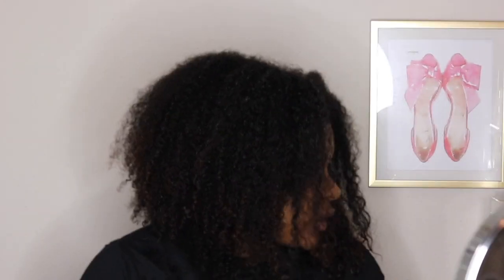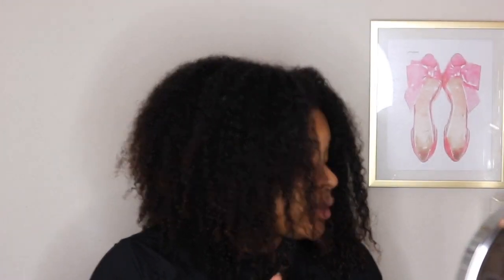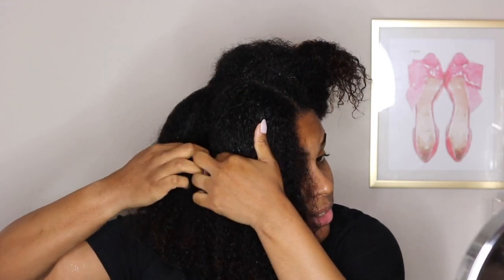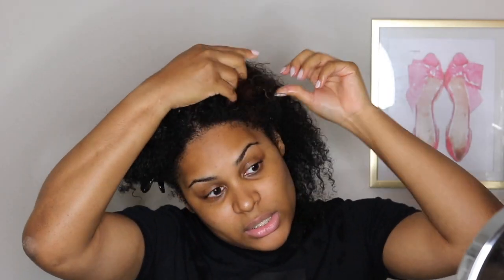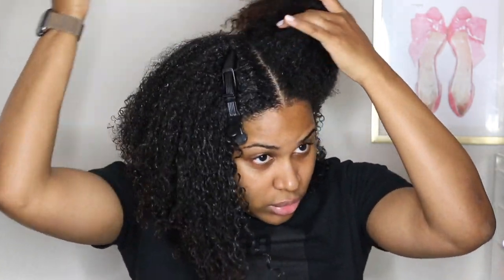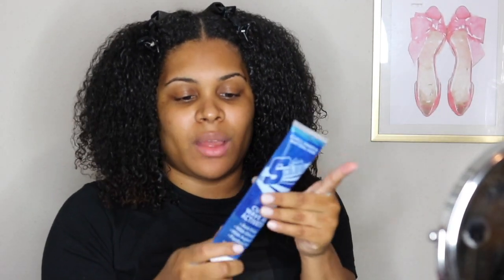Finally Tried the Jheri Curl Activator Gel on my Type 4 Hair | Natural Hair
Hey Guys!
I used Luster's S curl Jheri Curl activator gel on my hair for a wash and go with Xtreme Gel and got these BOMB results! Have you guys ever tried it? Have you heard of it?